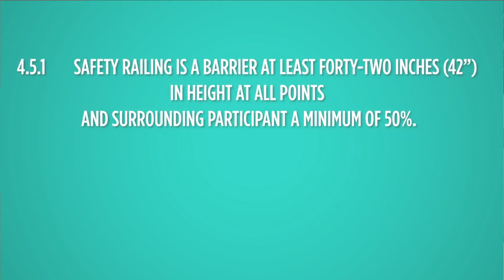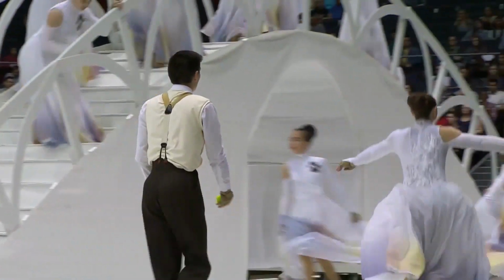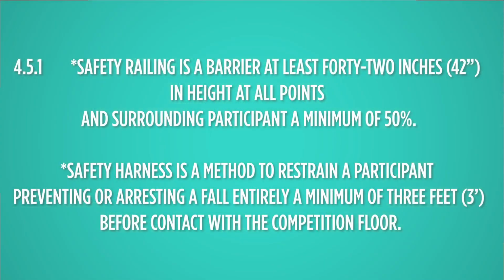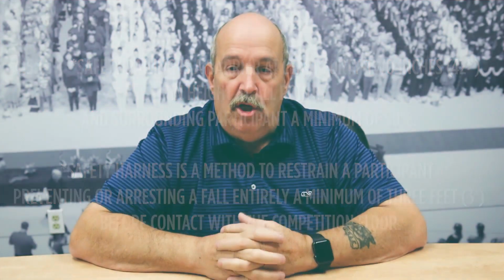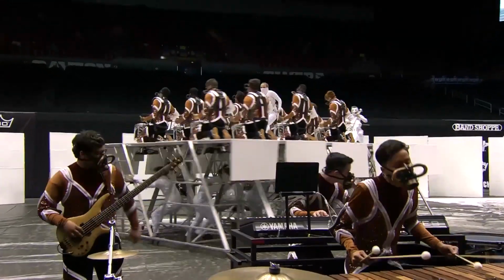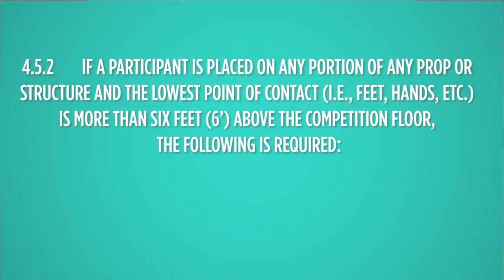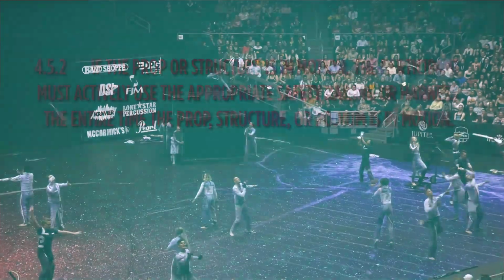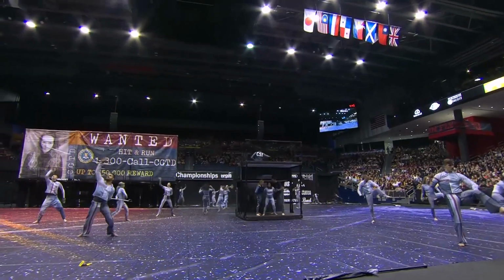A Closer Look - Prop Safety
Dale Powers clarifies the WGI rule about Prop Safety